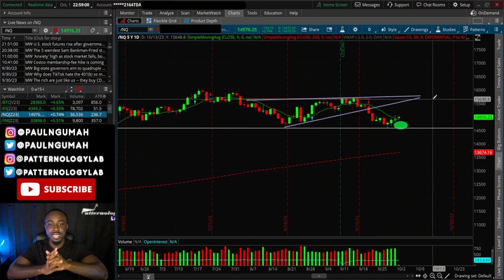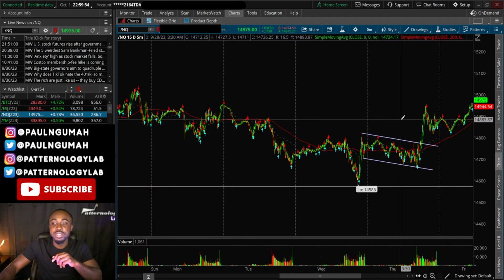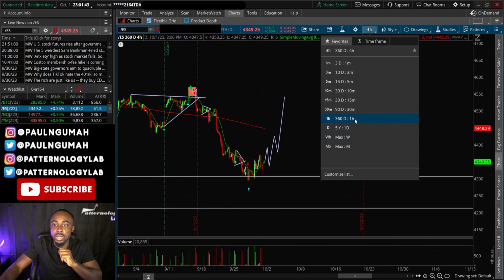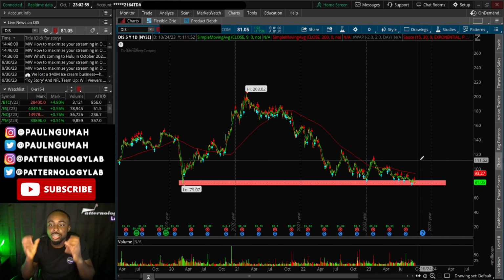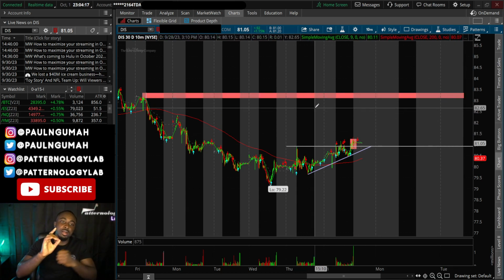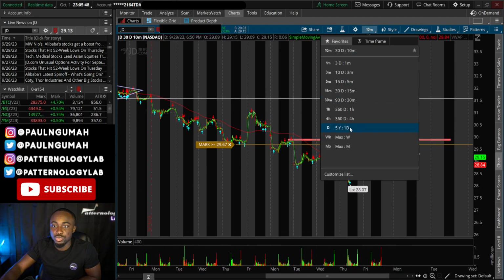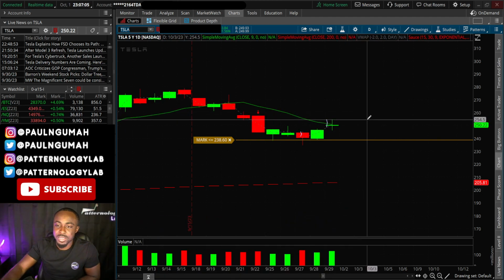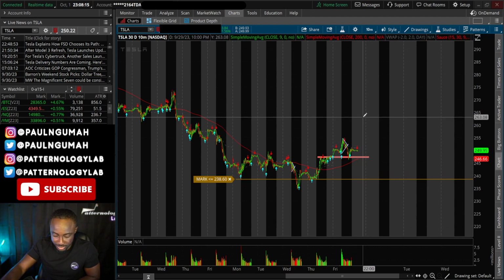TOP 2 STOCKS TO BUY RIGHT NOW!🔥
Pre-Market Videos are released 15-20 minutes before the Market opens from Monday to Friday.
🎥 New Videos are released DAILY between 6PM-10PM CT.

GETTING STARTED? Here are the steps:
1. Get a FREE stock on Robinhood for signing up
2. Open an account at TD Ameritrade, use the ➡ Then choose Individual Brokerage (under “Most Common”)
3.